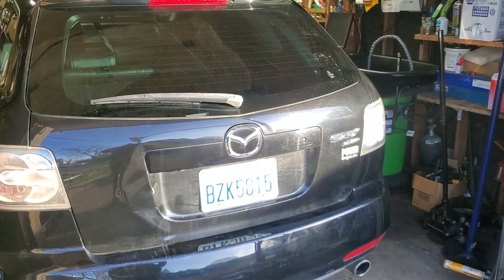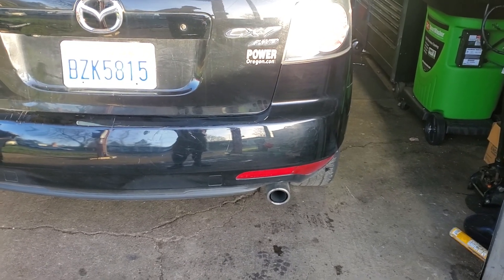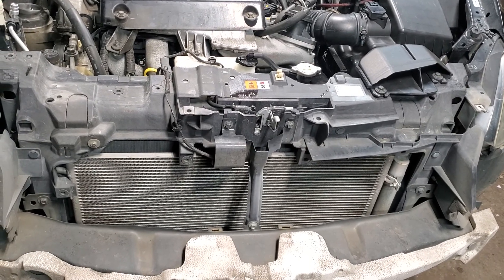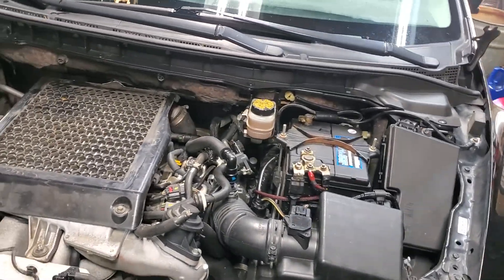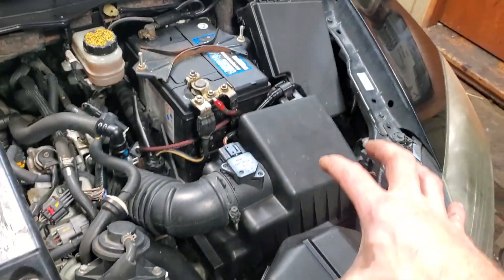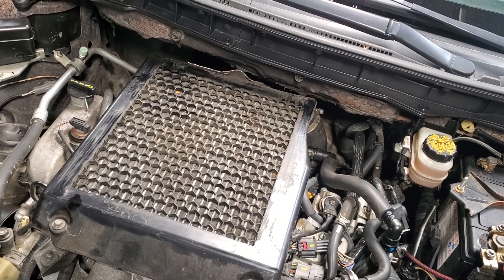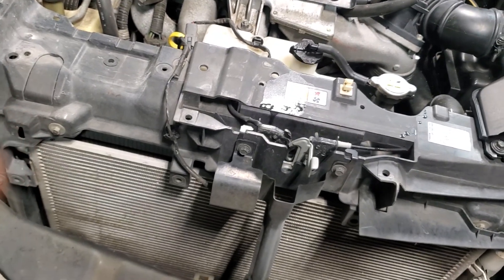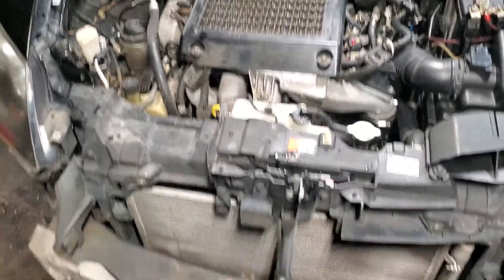mazda cx7 awd motor swap